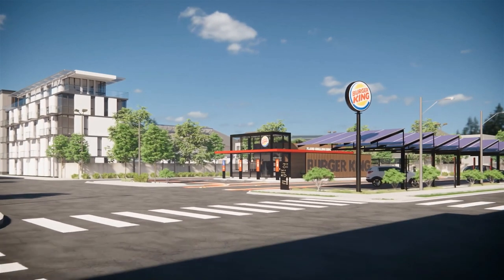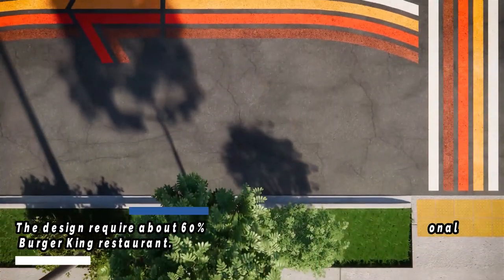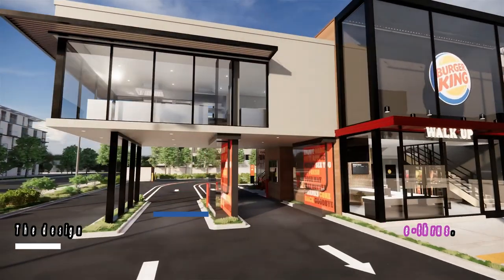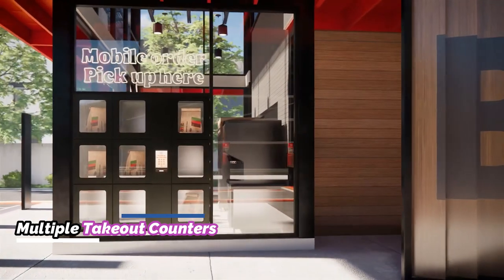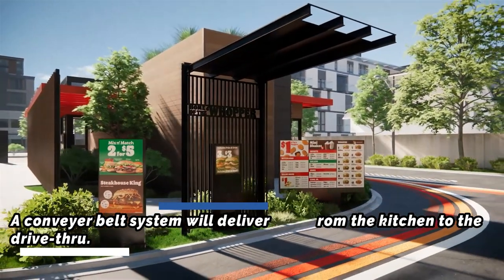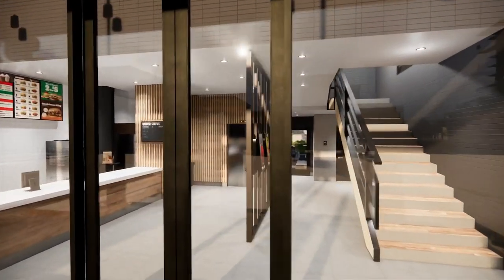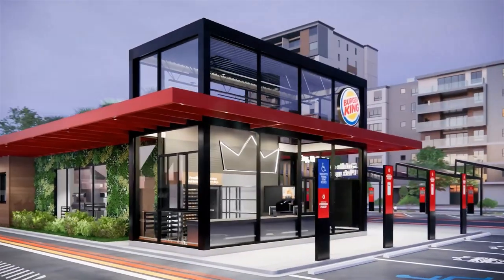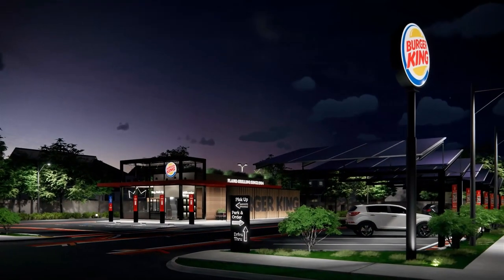Restaurant of Tomorrow | Burger King new Restaurant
Touchless Restaurant | Burger King new Restaurant

Burger King plans new restaurants that feature a totally “touchless” customer experience, inspired by pandemic precautions along with solar panels.

New designed restaurants will be built next year in Latin America, the Caribbean and Miami, where Burger King is headquartered.
The new designs require about 60% less square footage than a traditional Burger King restaurant, making it ideal for urban areas with plenty of drivers.

At a Next Level restaurant, customers can eat their food in a dining room that juts above the drive-thru lanes to maximize square footage.
Next Level’s kitchens will also overhang above the drive-thru, with conveyor belts that deliver orders to those customers.
Curbside pickup and mobile pickup lockers will be available at the restaurant. Customers can notify employees of their arrival through the restaurant’s app.